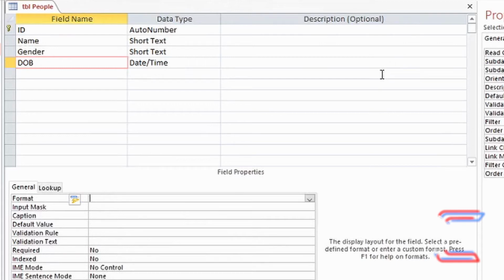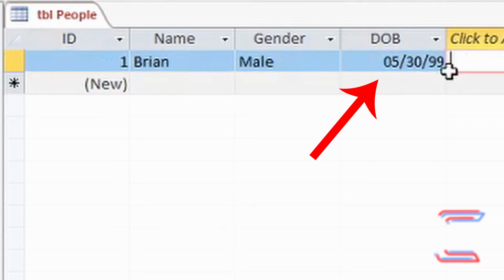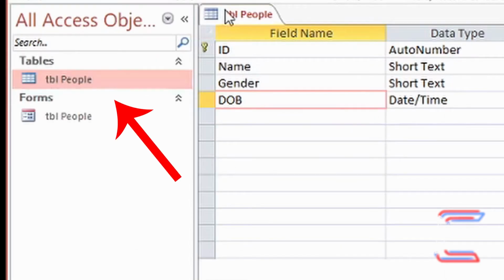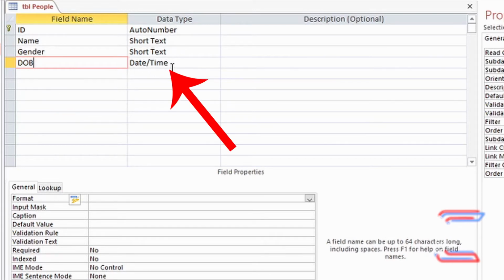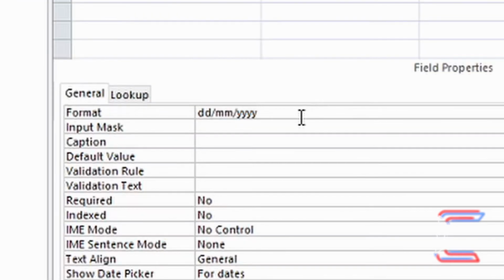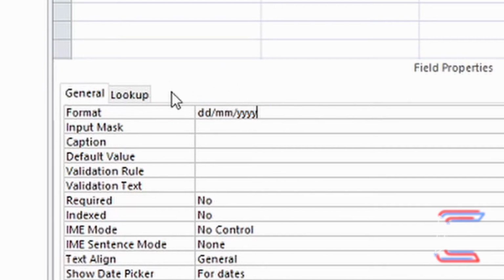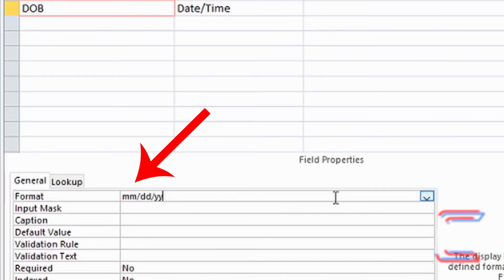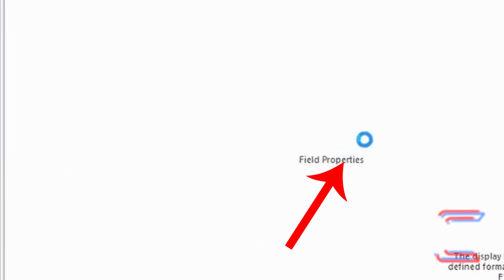UK & US Date Formats In Microsoft Access Tables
Microsoft Access Tutorial #2. A quick video on how to change the formatting of a date value in a Microsoft Access table from UK to US structure. Microsoft Office 2013 is used in this tutorial.

MICROPHONE FOAM SHIELD:

MICROPHONE ARM STAND:

POP FILTER:

WIRELESS MOUSE:

Please check out other computing tutorials on this channel.